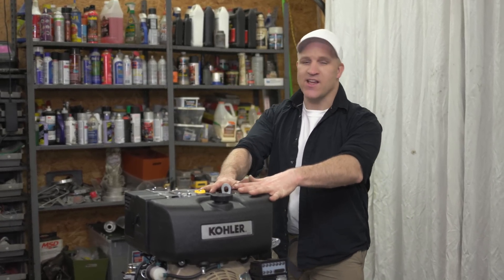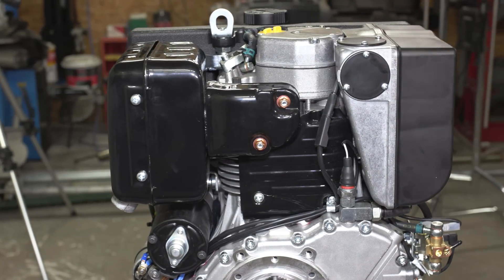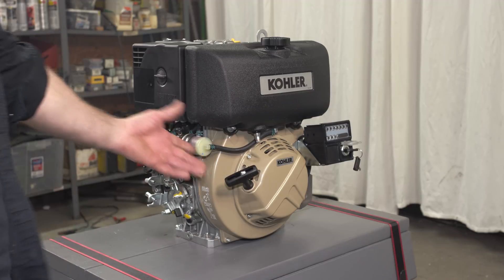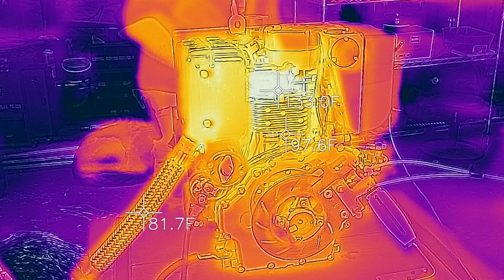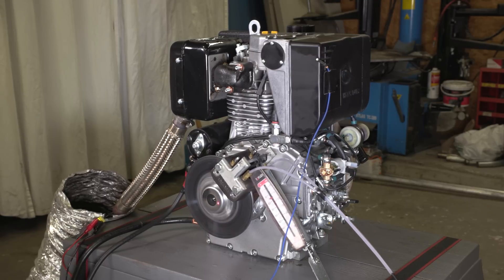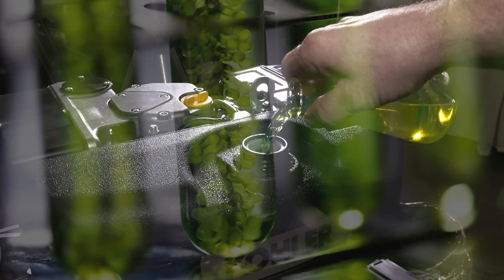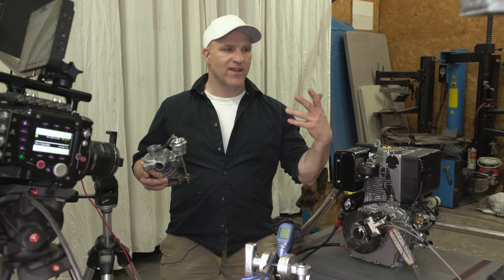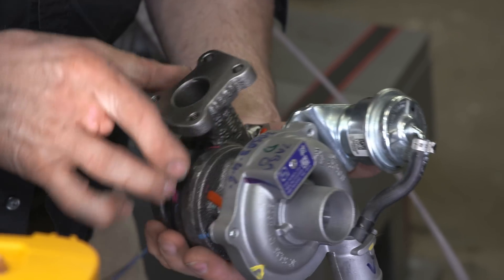Single Cylinder Diesel Engine - Dyno Test (Diesel, BioDiesel & HydroDiesel How Much HP?)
I run The single-cylinder small diesel engine from Kohler on the Dyno with 3 different fuels to see how much power it makes in preparation for the upcoming diesel episodes as well as the see-through diesel engine series but I will be building using this engine as the blueprint engine.

Here's the oem specs for this diesel engine Tier 4 emissions: 8.5HP @ 3600rpm and 23 lb-ft of torque @ 2200rpm.

this is the diesel engine then I'm going to be using for the diesel series which I'm currently working on which includes a bunch of cool off the wall episodes as well as the see-through diesel engine itself, I'm just going to have some fun with the engine first.

↓↓PROGRAM GUIDE↓↓

00:12 Removing Engine From Box
00:32 Spoken Intro
01:19 Starting for Engine the 1st Time
03:33 Mounting Dyno
03:43 Types of Fuels
04:58 Dyno Run on Diesel
06:19 Dyno run on Biodiesel
07:46 Dyno Run on Hydrodiesel
09:04 Outro